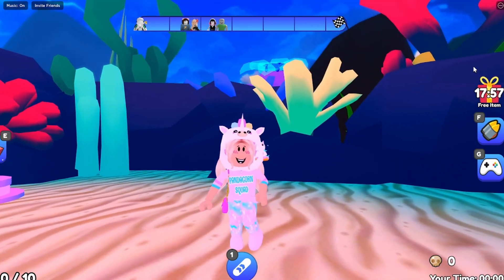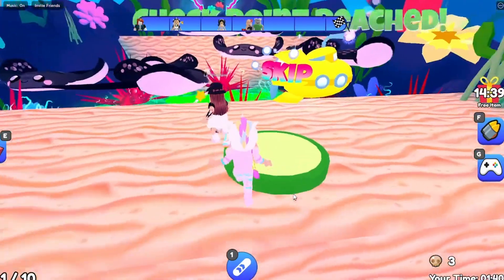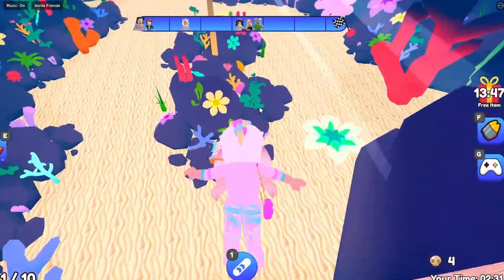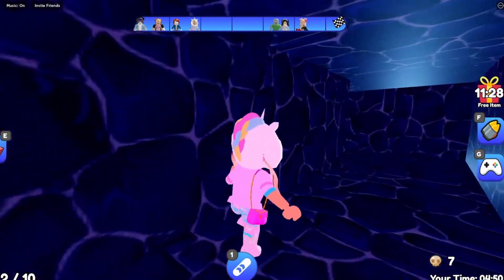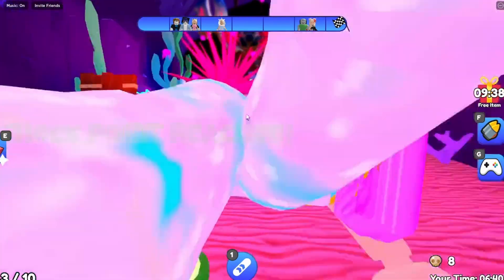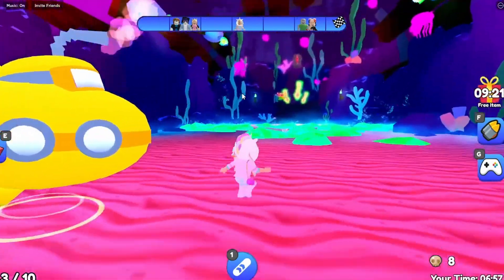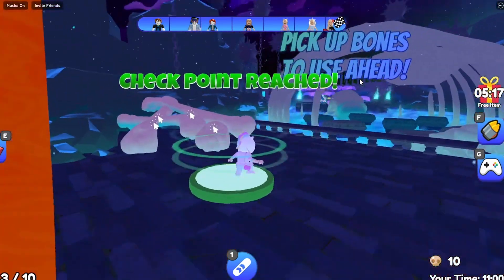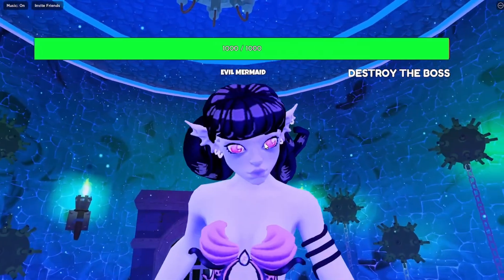Save the Little Mermaid Obby! 🧜‍♀️💖🌊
In today’s video I attempt to Save the Little Mermaid!! 🧜‍♀️💖🌊

🦄🐼Follow me on Roblox to join my games🐼🦄
Itz_MagicalPandacorn

itz_magicalpandacorn

itz_magicalpandacorn

💕Pandacorn Squad Discord Server💕
~Currently being updated/redone. Will reopen soon!~

What is Roblox? Roblox is a platform designed to build, learn, and have FUN! Roblox is designed for ages 8 to 18 years old, but you can be any age!

💗Pandacorn